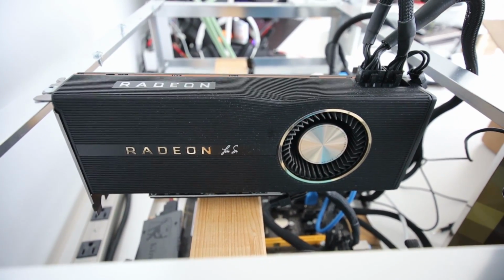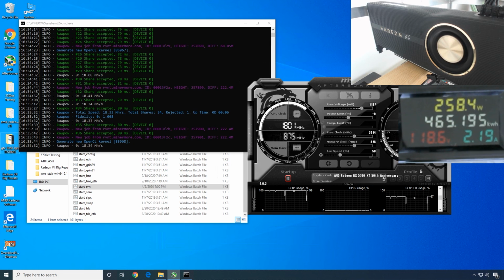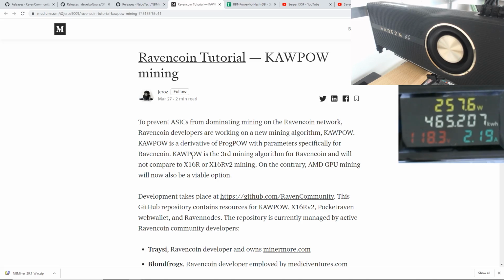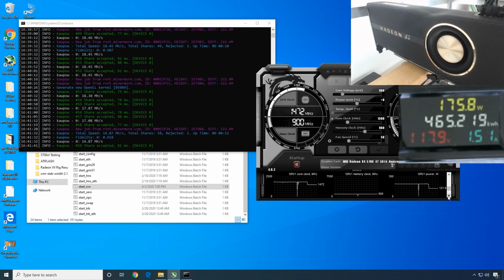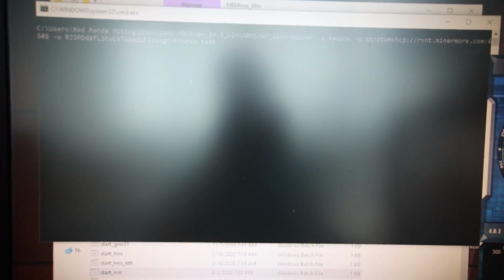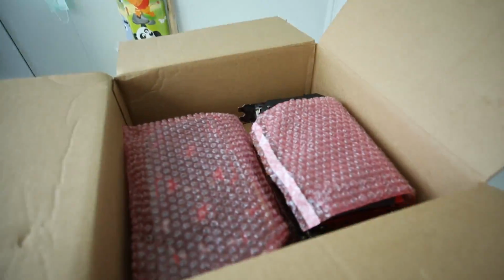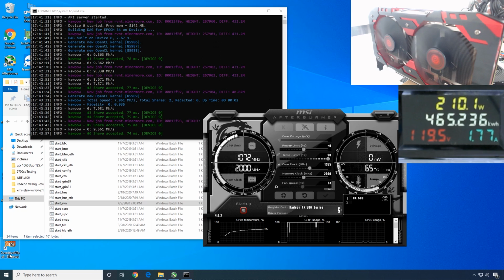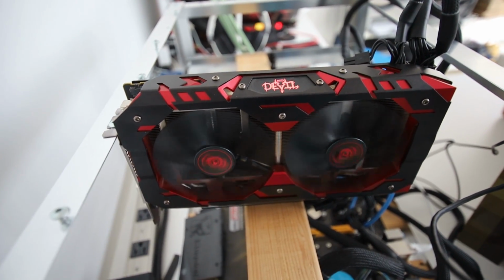Testing A Few AMD Cards On Ravencoin's KAWPOW!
BTC - 3PiiAsdju5FB2Ktv76MUmiQBv3e7vuzsrh
ETH - 0x3382781b7705bf4f83aed068ec4fdee9a19e87b3
LTC - LKgefFCkYygnTyFy46uxD5iXU6a6CBoUDK
DOGE - DNMttKy4LNVpDiPES5wjcd1QgYdESiTaGw
RVN - RC3uczoNJfQEx7P43cRYyWLETMn1V4msn4
BEAM - bf73e158d92078dcbf74395a804f98b673fd304348ec321ea05b23af891dcb98b3